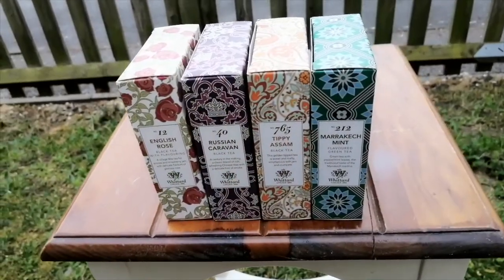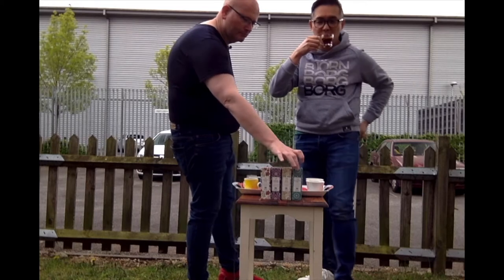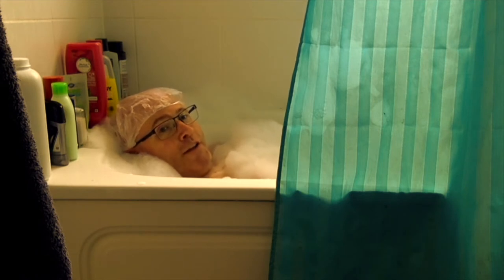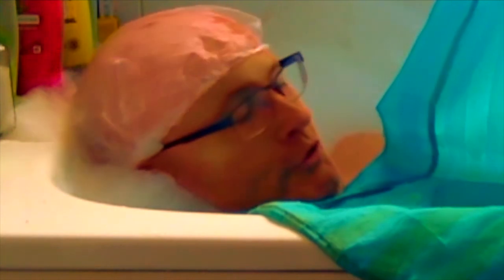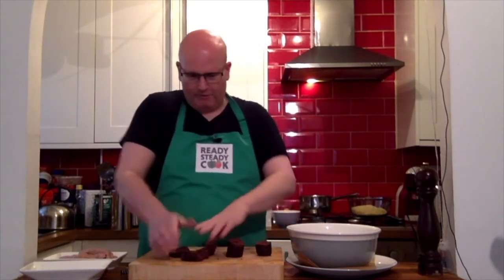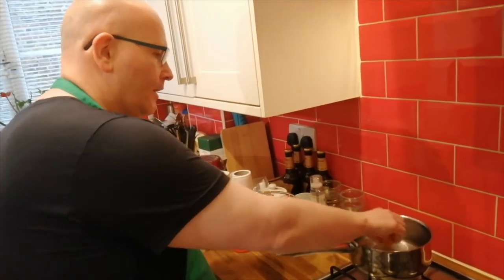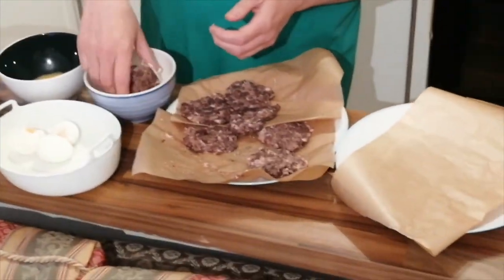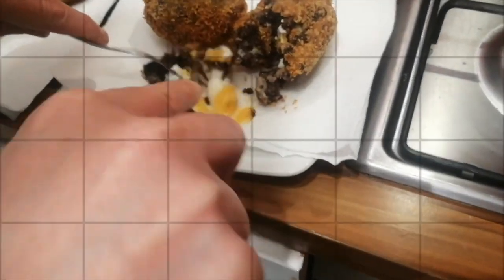Bath self care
The pair taste-test teas. Paul previews Eurovision. Marcus is in the kitchen and enjoys some "me-time" as he "dares to bare"! Plus find out how to contact the show!